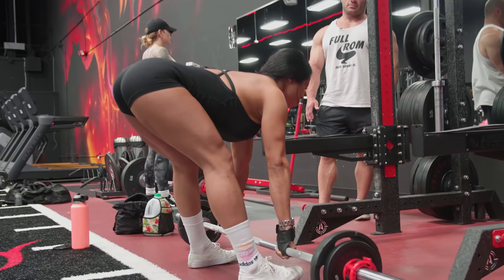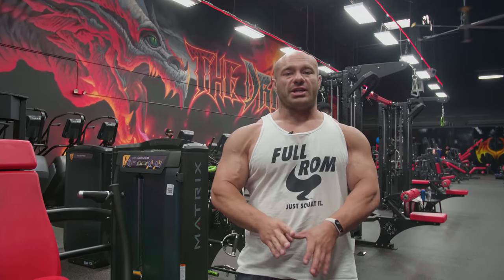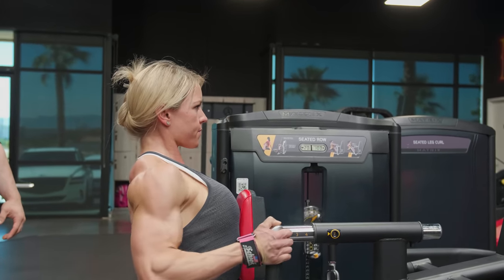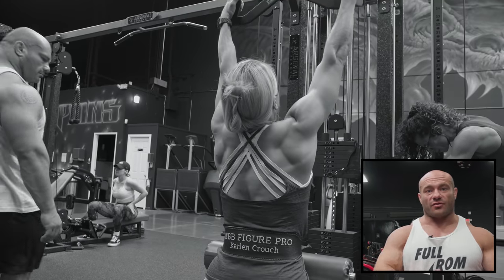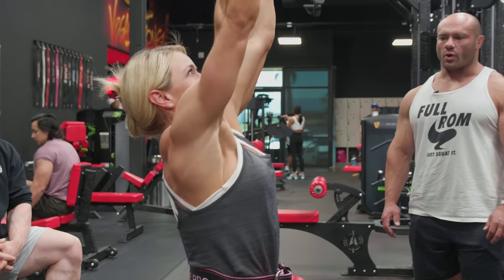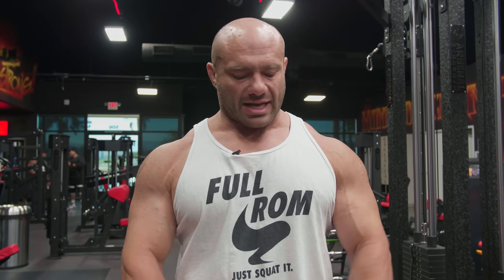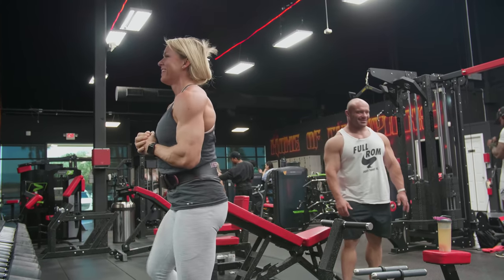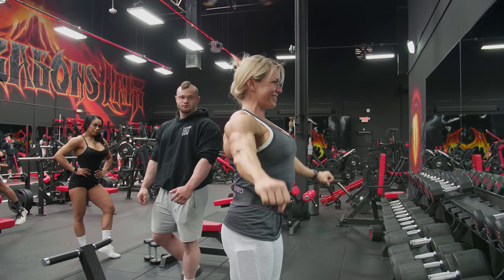Can Two IFBB Pros Survive an RP Back and Shoulder Workout?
This is a sample workout designed in accordance with the scientific principles of hypertrophy training.

PLEASE feel free to try it yourself!

To determine rest times per set, unless otherwise specified in the video, do your next set once you have achieved everything below:

- Your target muscle is no longer still burning from the last set
- You feel like you can push the target muscle hard again, and are mentally ready for another hard set
- Your breathing is more or less back to normal
- Your synergistic and stabilizer muscles are recovered and ready to support your target muscle in the upcoming set